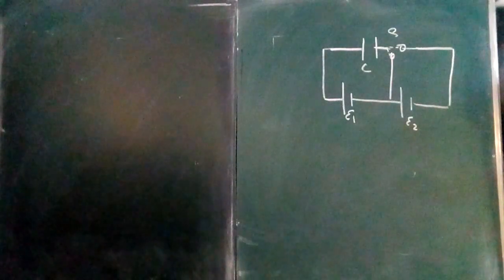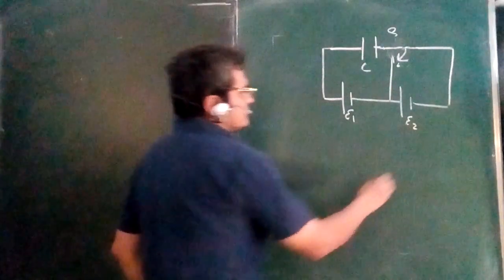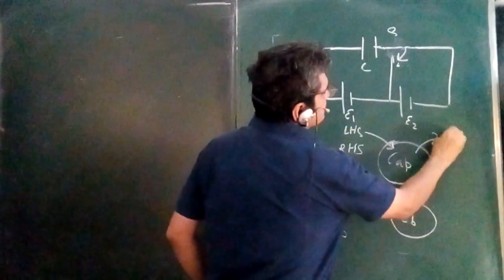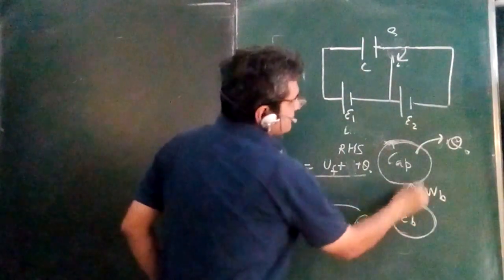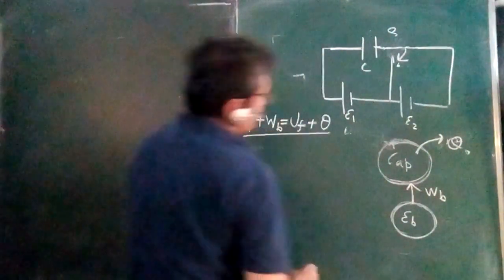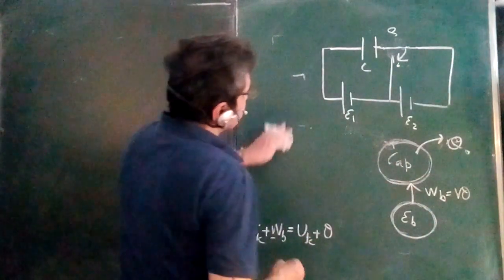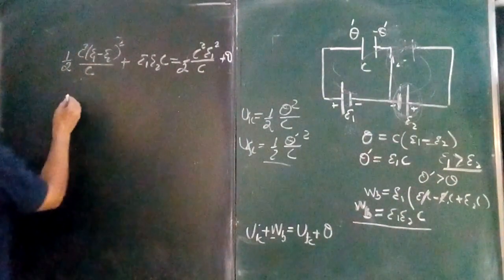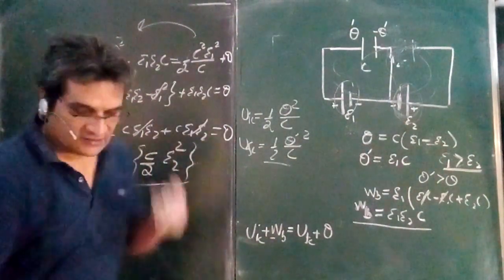Heat loss in capacitor circuit Irodov 3.133 Very Very Imp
Very Very Imp